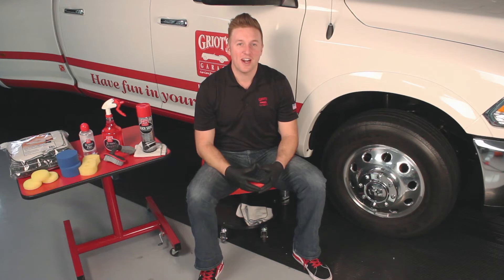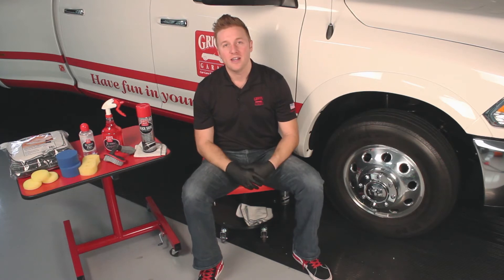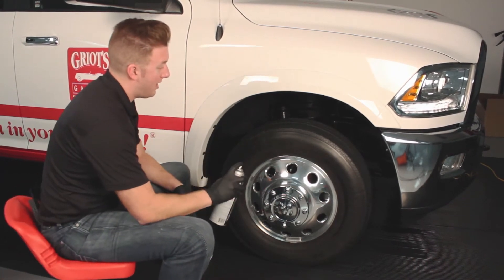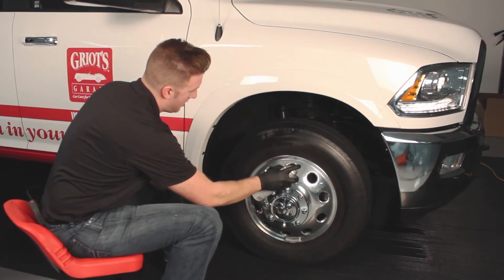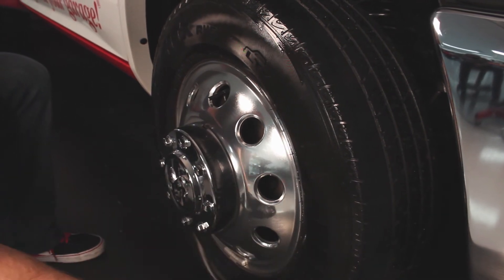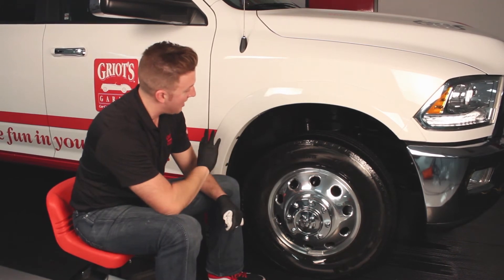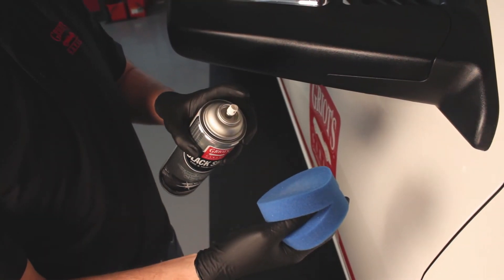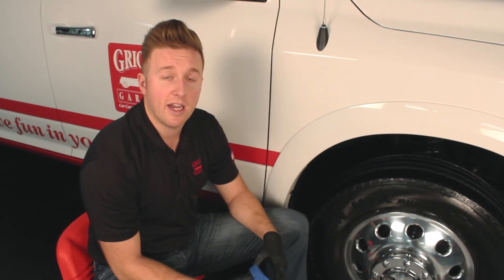Griots Garage-Black Shine Tire & Trim Coating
: watch this video featuring products available on OReilly Auto Parts.

TeamOReilly CarMaintenance Supplies Needed for This Job